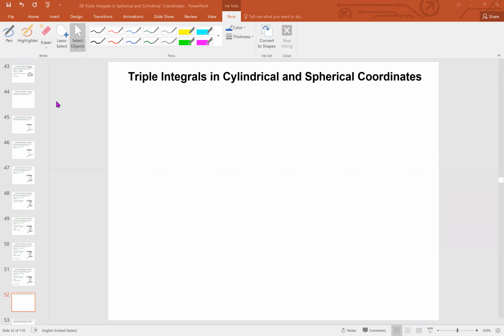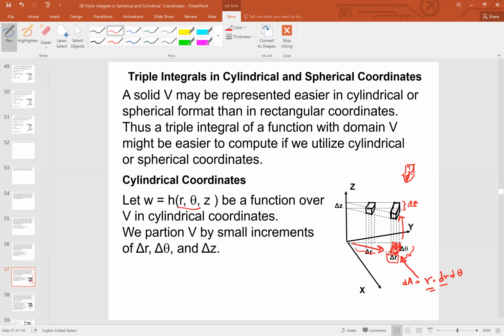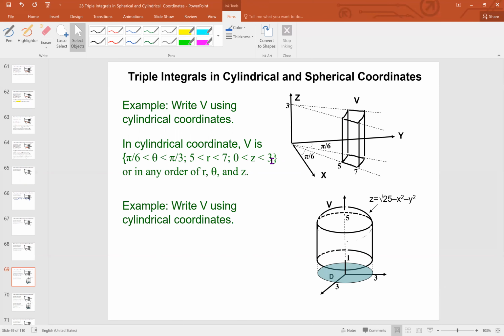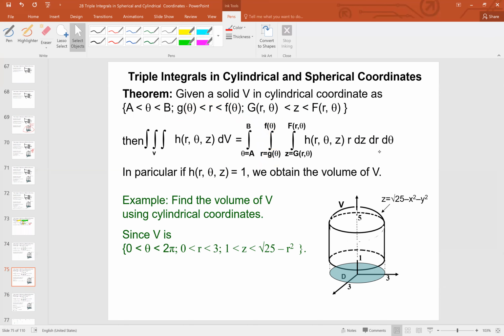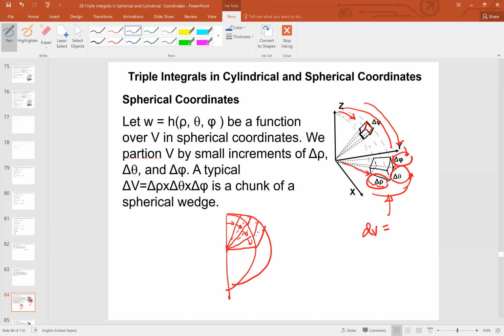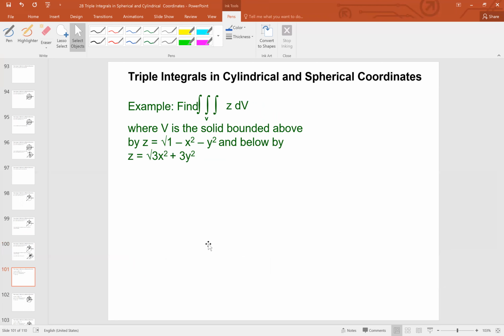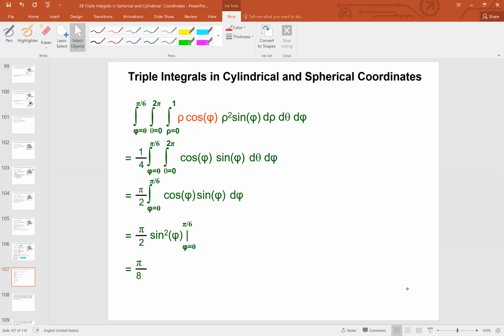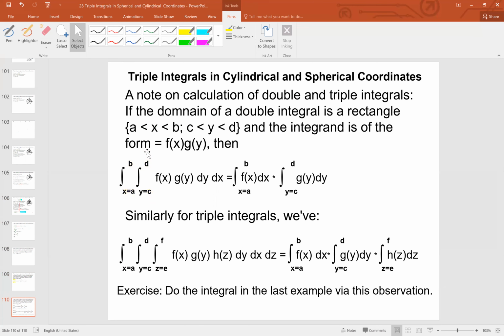26 Triple Integrals in Cylindrical and Spherical Coordinates